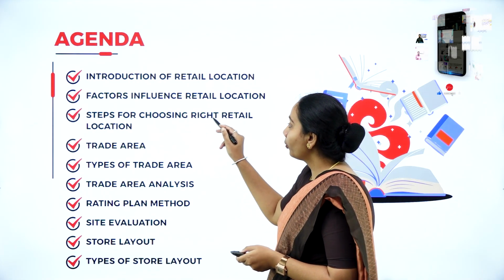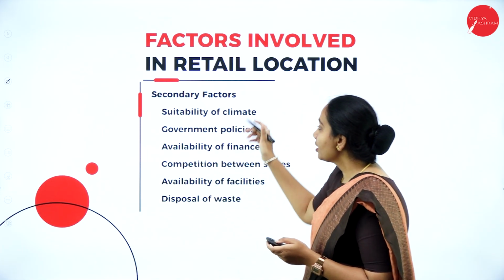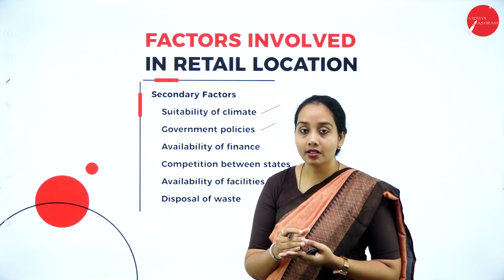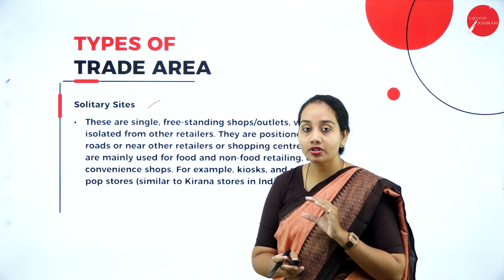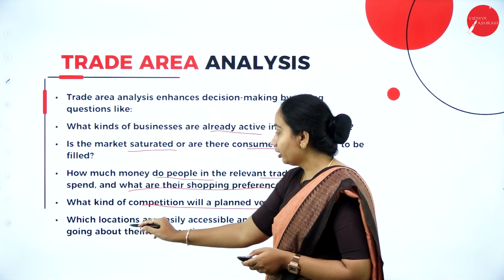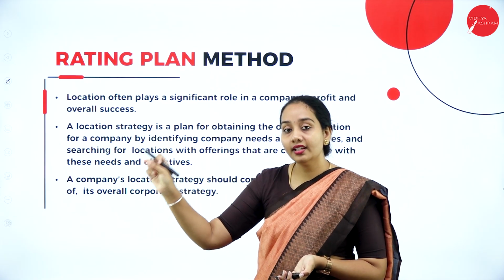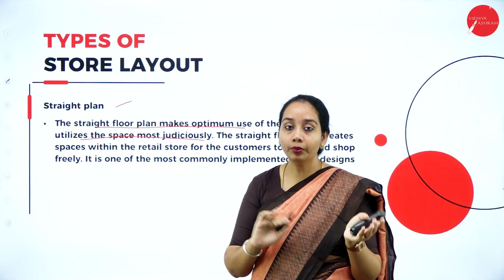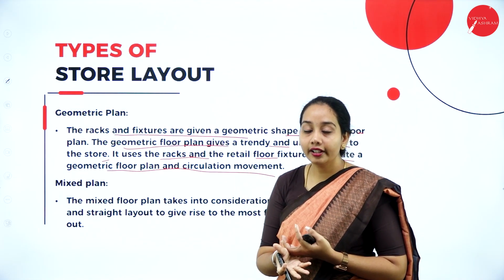DAY 03 | RETAIL MANAGEMENT | V SEM | B.COM | RETAIL OPERATION | L1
Course : B.COM
Semester : V SEM
Subject :  RETAIL MANAGEMENT
Chapter Name : RETAIL OPERATION
Lecture : 1